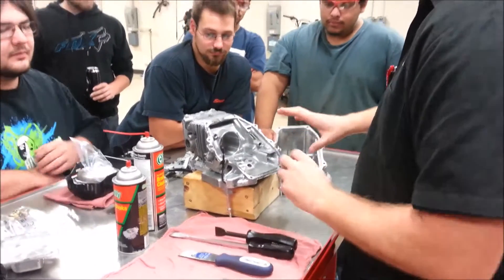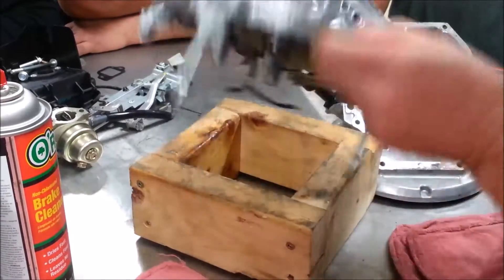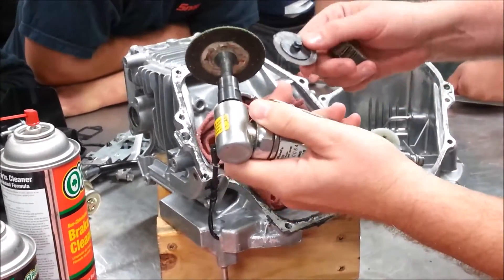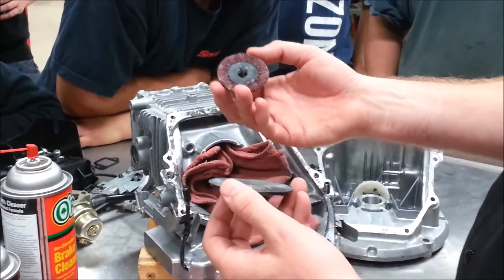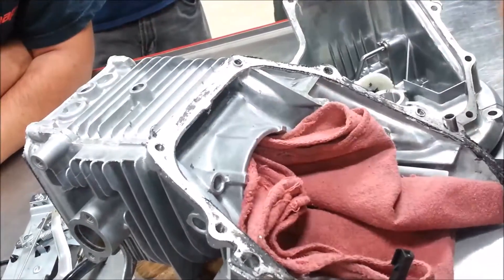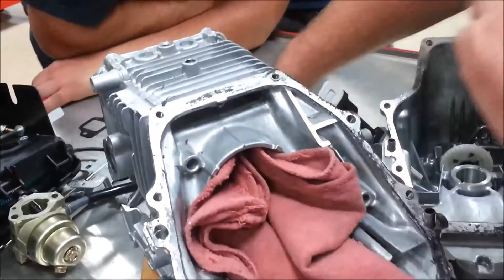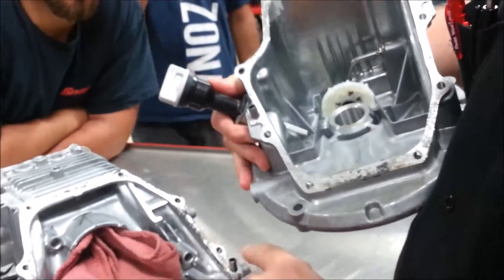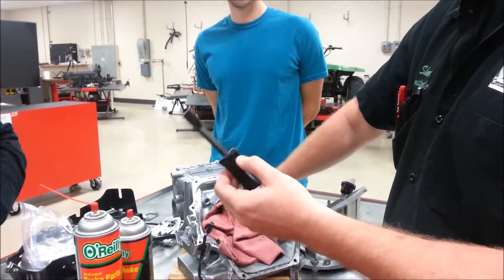GCV Disassembly 13 Crankshaft Gasket Removal Methods